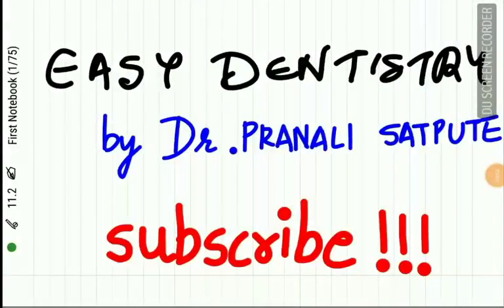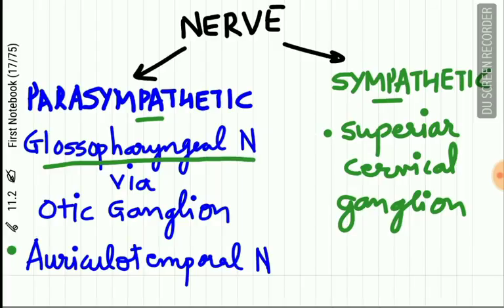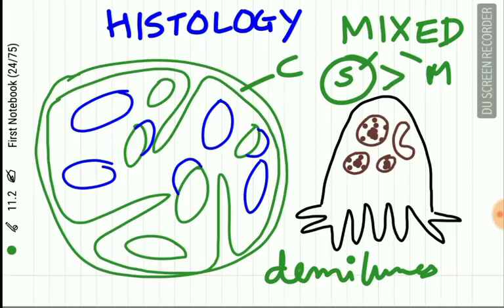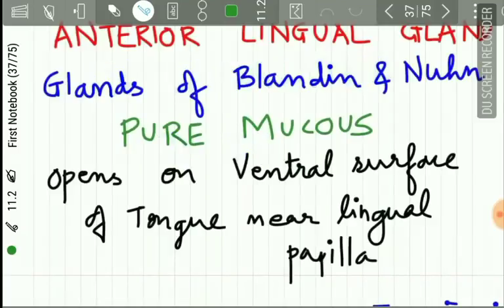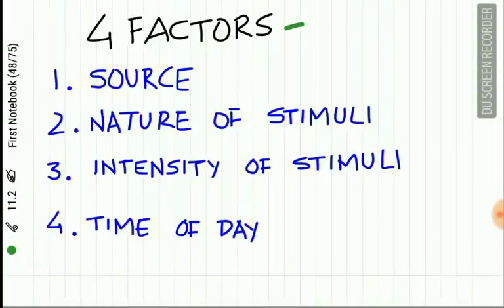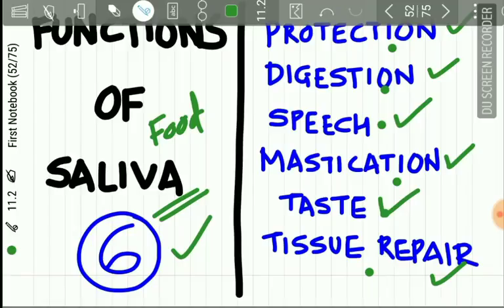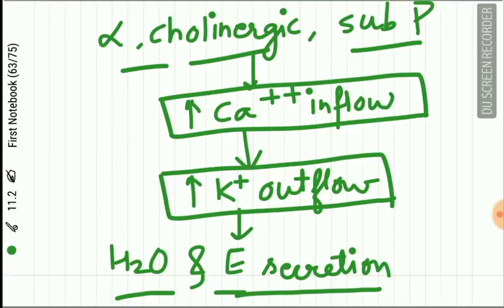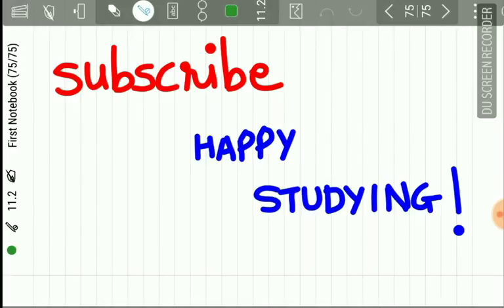Salivary glands Part 2: MAJOR GLANDS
Salivary gland Part 1 Basic concepts